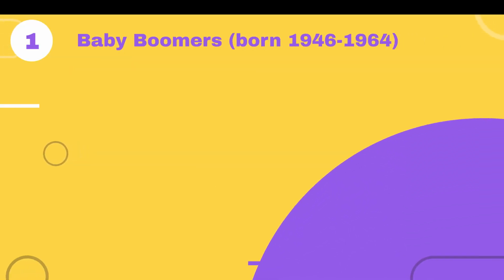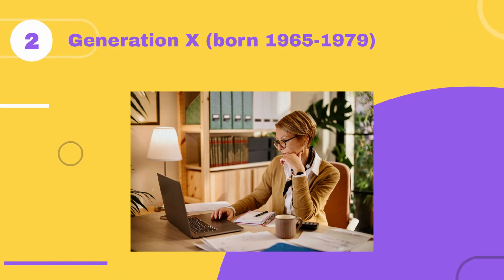How to Tailor eLearning for Different Generations?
Do you know about generational learning styles? Adapting content for each generation will help you up your e-learning game!
Discover the distinct tastes of Generation Z, Millennials, Baby Boomers, and Generation X.
Learn how to engage a variety of learners with engaging, hands-on activities, succinct content,
 and collaborative learning.